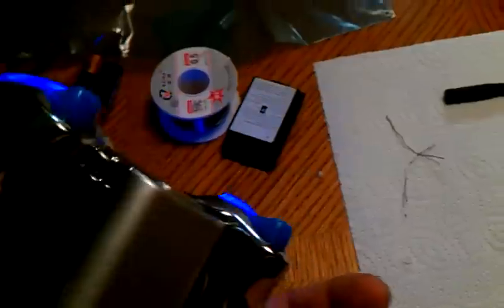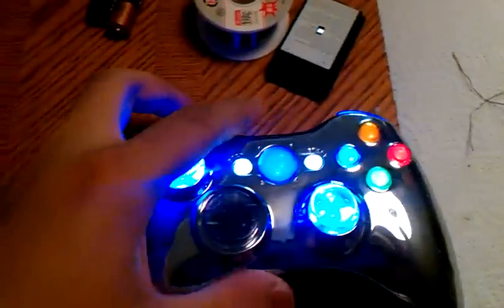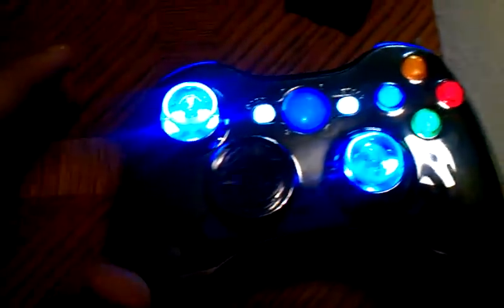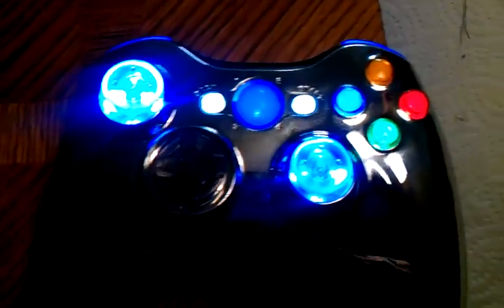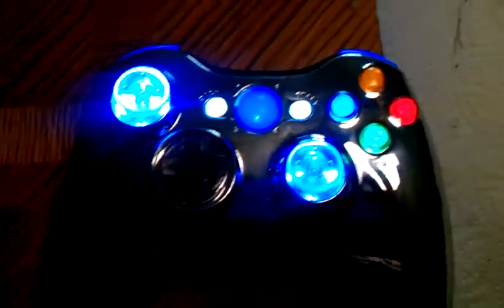XCM LED Xbox 360 Controller Mod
I just made this. if you want an led modded controller add me on Facebook.com/jbgarza